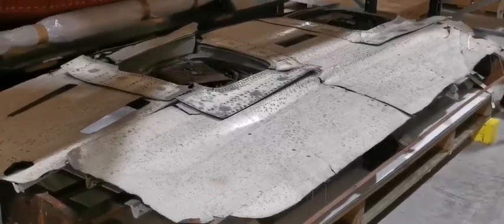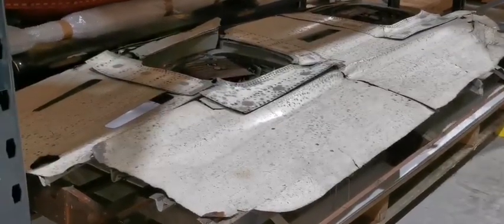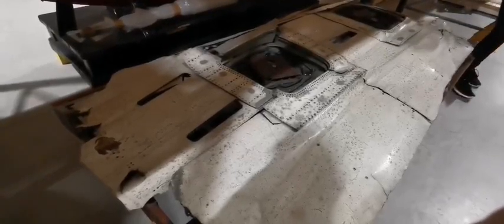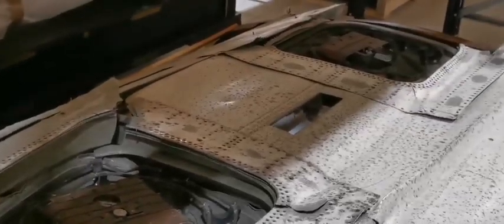14th March 2025, Science Museum Storage Facility, Wroughton, Swindon. Hawking Building Guided Tour.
Friday 14th March 2025, Science Museum Storage Facility, Wroughton, Swindon. Hawking Building Guided Tour.